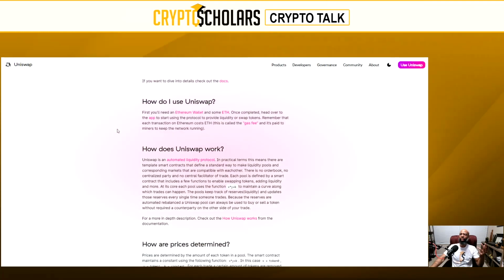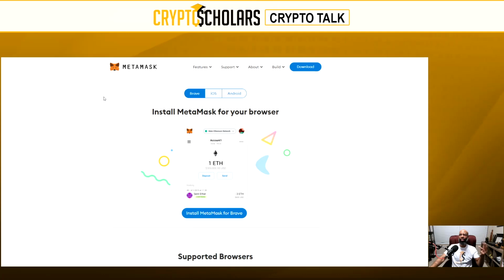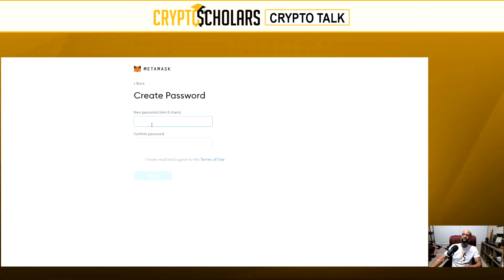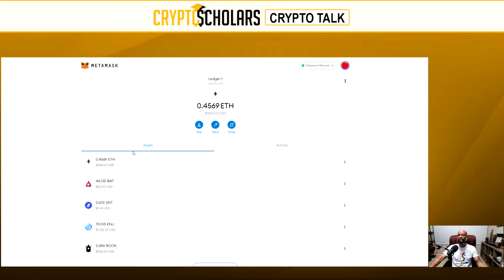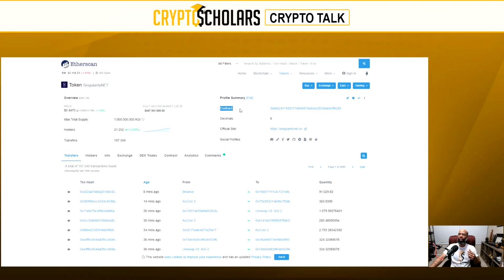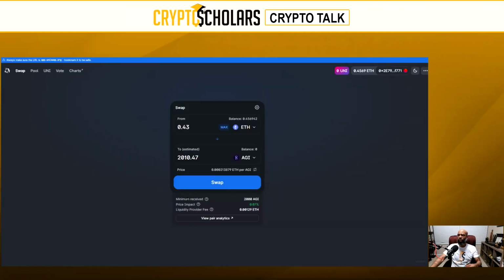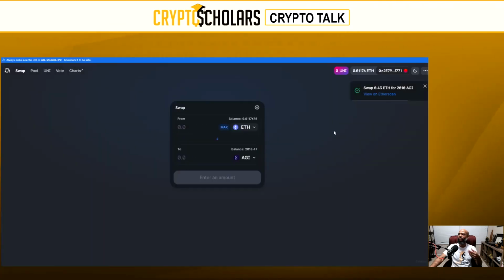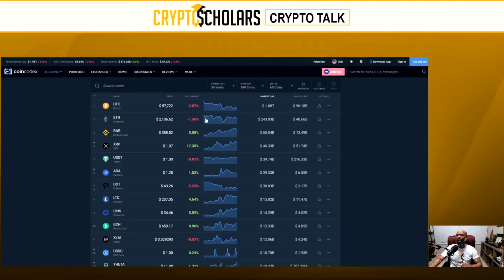Crypto Talk Tuesday Ep05 - Uniswap! What Is It and How To Use It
Uniswap is a decentralized application or dApp that facilitates the on chain exchange of ERC20 tokens. It is more widely known as a decentralized exchange or a Dex. Founded in the fall of 2017 by mechanical engineer Hayden Adams, Uniswap is a proof of concept on chain automated market maker protocol that was given a stamp of approval by Ethereum's co-creator Vitalik Buterin.

On this episode of Crypto Talk Tuesday we're going to breakdown what Uniswap is, and walk through a live demonstration on how you can use it. We're also going to touch on some of the tools involved in doing Uniswap trades.

• Ledger Hardware Wallets - Get your Ledger Nano X (this is Mario’s preferred hardware wallet) by using this

Crypto Exchanges
• BlockFi - Put you're crypto to work for you! We're using BlockFi to earn interest on our crypto and the yields are VERY NICE. They also offer low-cost crypto backed loans. Sign up using this link and we both get a bonus!

or manually enter the code y7vpgyswrx at signup and get a $25 bonus.

or manually enter the code MARRYF at signup and get $25 in Bitcoin when you buy/sell $100 of crypto.

Charting and Analysis
• TradingView – One of the best cloud-based charting sites on the internet. Get up to $30 when you purchase a paid plan.